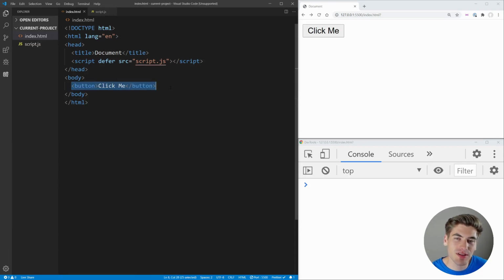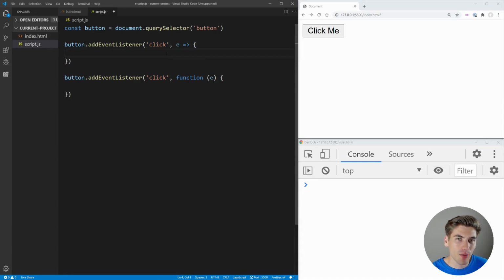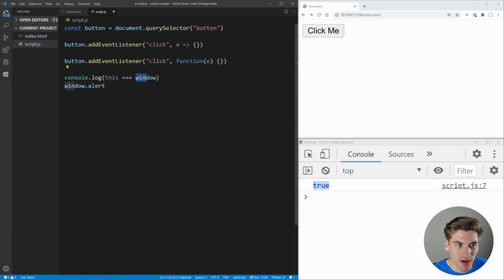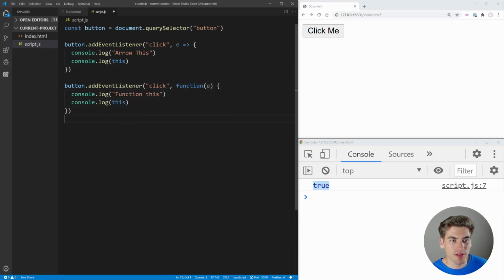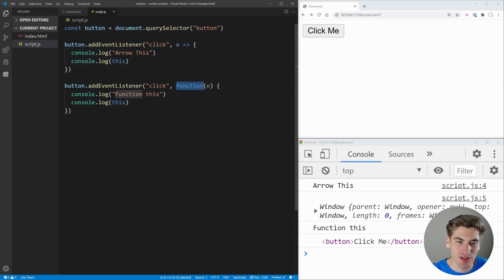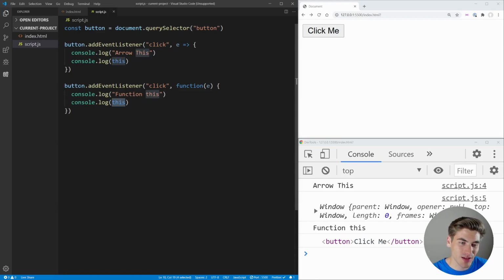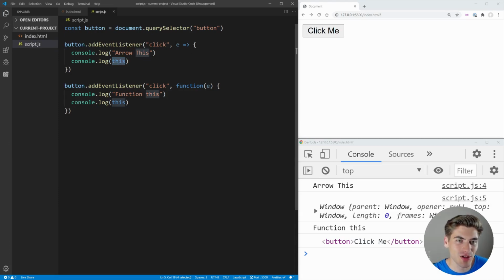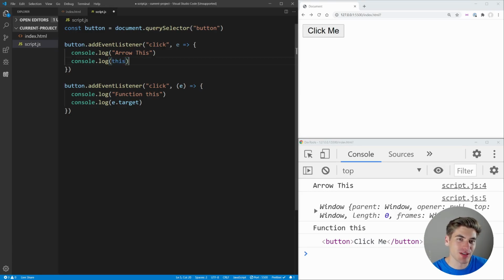Advanced JavaScript Tutorial - 40